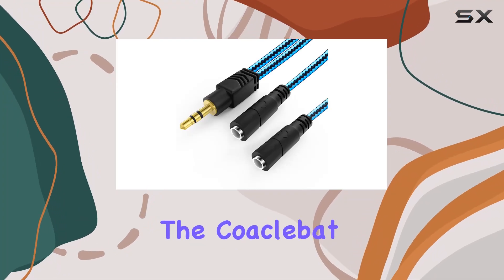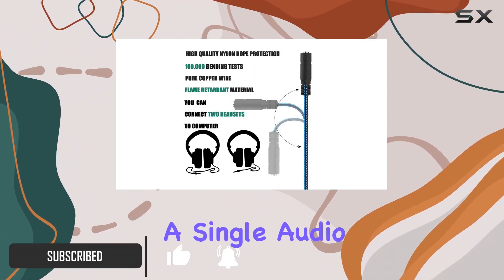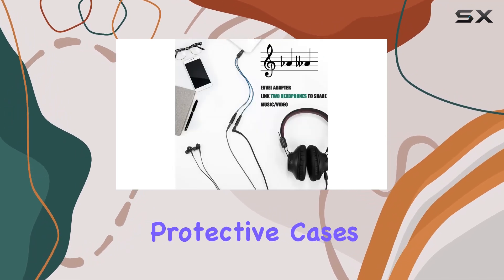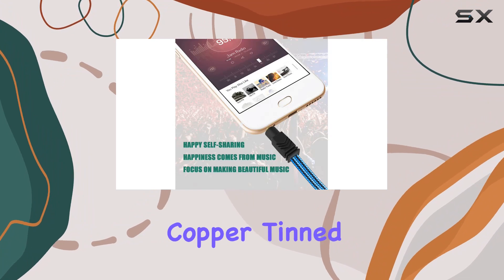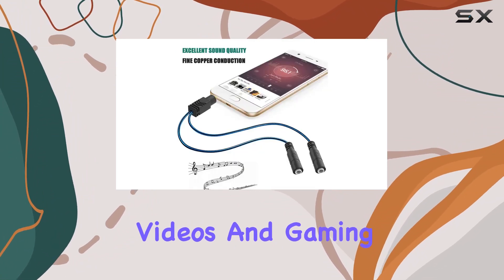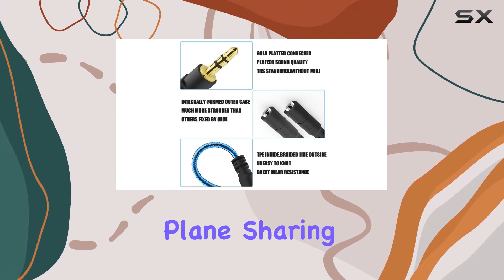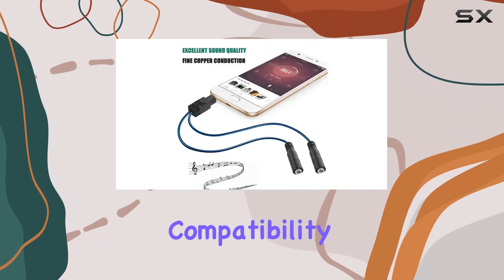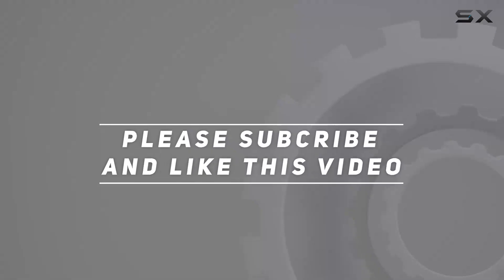Ultimate Audio Sharing Solution: Coaclebat 3.5mm Headphone Splitter Review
0:00 Intro
0:06 Review

Things that we mentioned in this video:
Headphone Splitter for 2 : B0B4RXM1NG